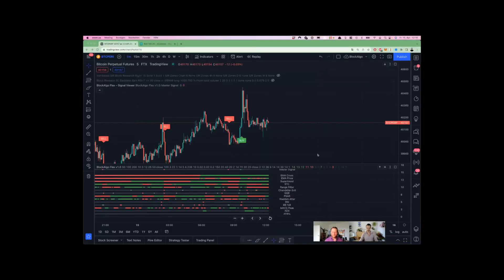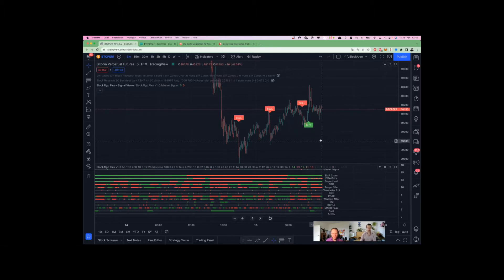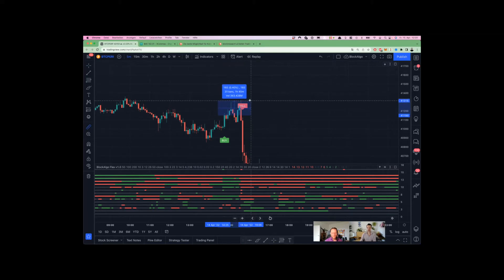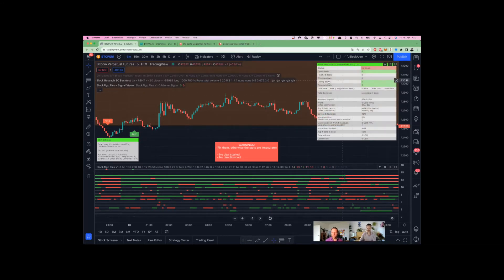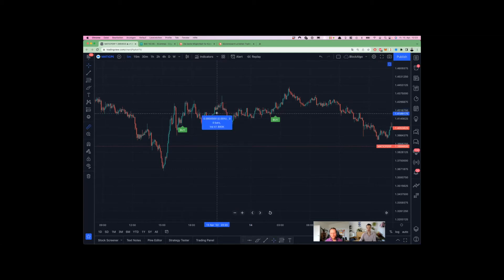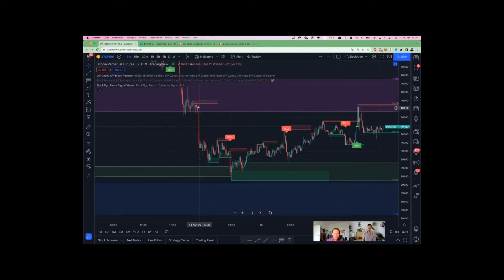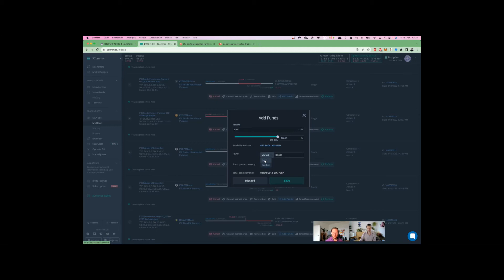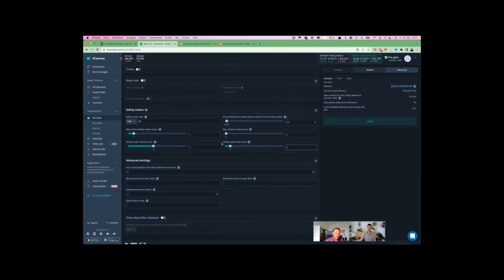The ultimate BlockAlgo Scalper - 30 % Profit per month!!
How to use our Signals with 3Commas DCA Bots. A highly profitable scalping technique.

Write any coin you want to see into the chat.
I will try to switch it as soon as possible!
Also other timeframes are welcome.

Our site is for educational use only and should not be considered financial advice. By viewing any material or using the information within this Youtube Chanel, you agree that this is general education material, and you will not hold any person or entity responsible for loss or damages resulting from the content or general information provided by Block Research. Trading is risky. You must be aware of the risks and be willing to bear any level of risk to invest in financial markets. Past performance is not necessarily indicative of future results. Information for trading is believed to be reliable, but we do not warrant it completeness or accuracy. This Site cannot accept responsibility for any errors or omissions to the accuracy of information contained on this Site. We recommend that visitors and users seek advice from an independent financial advisor before buying or selling securities.